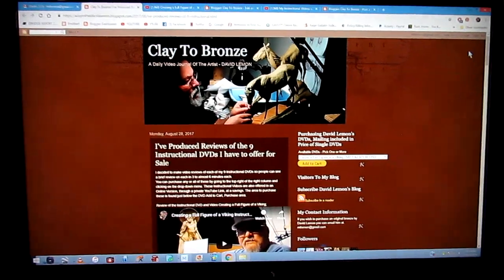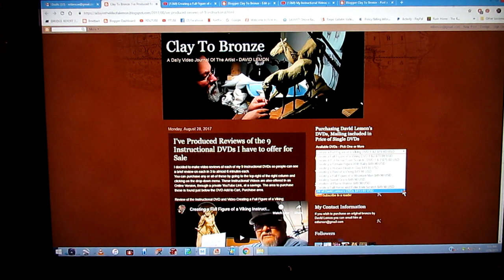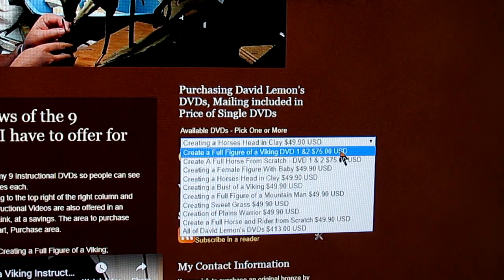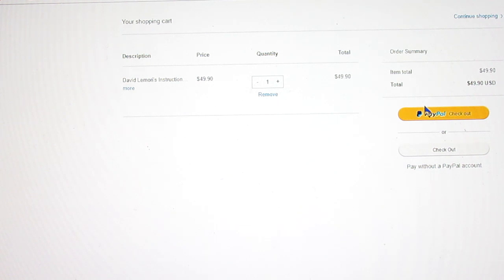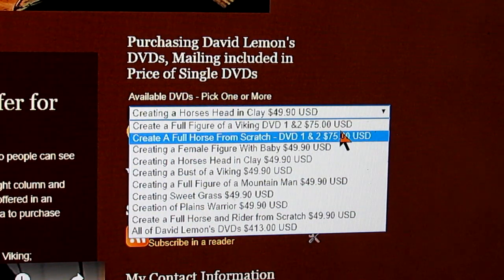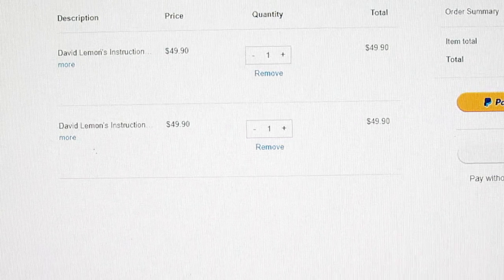How to Purchase David Lemons Instructional DVDs on How to Sculpt in Plasticine Clay